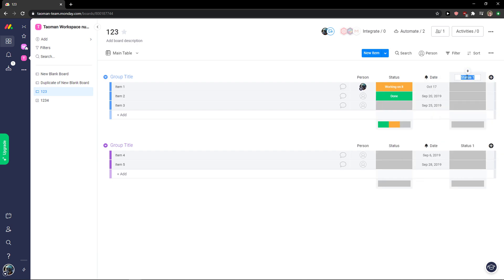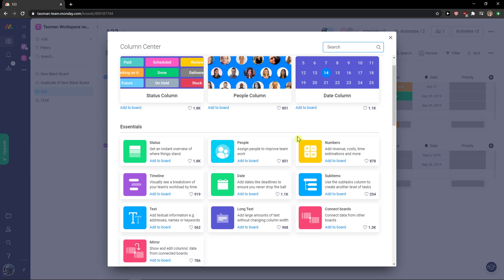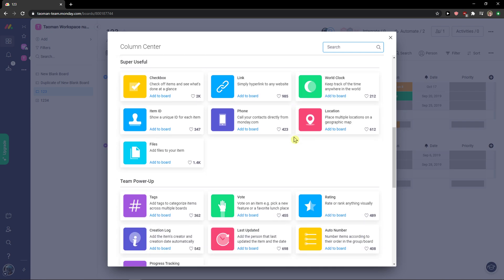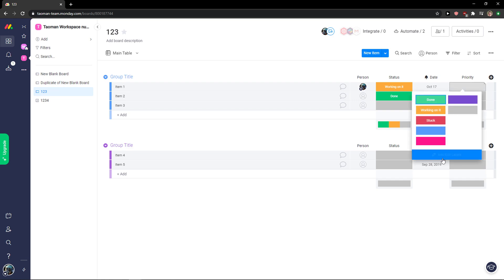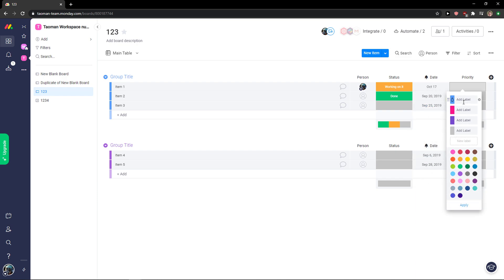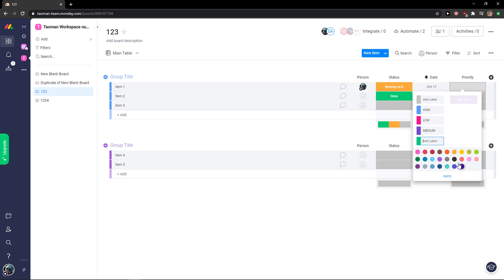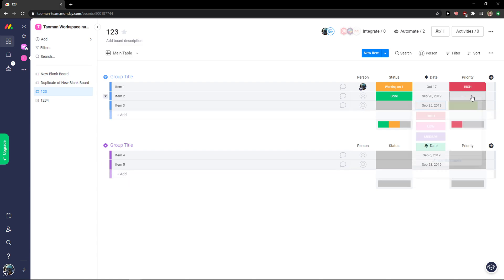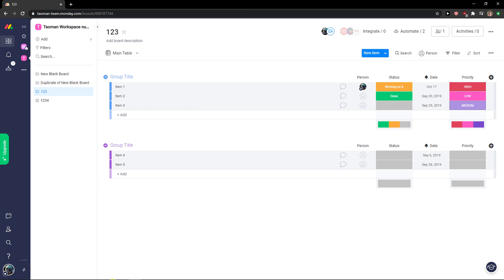How To Add Priority In Monday com